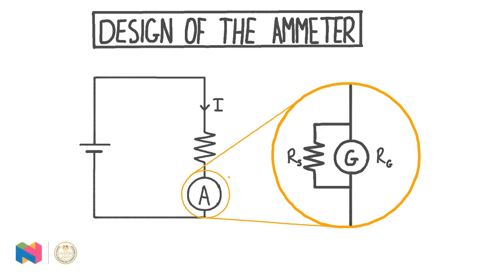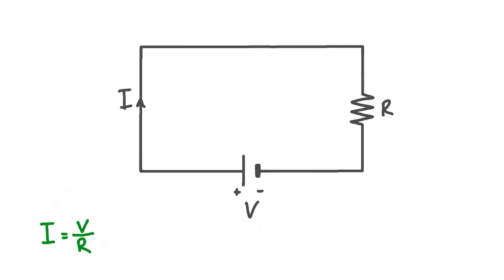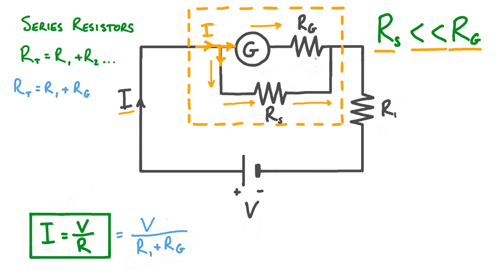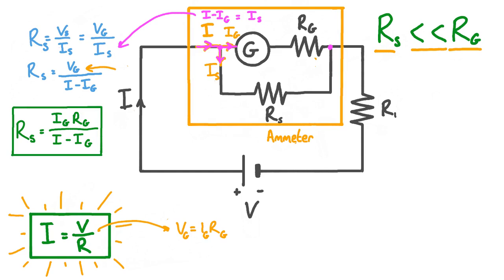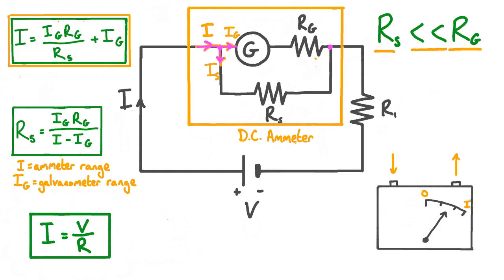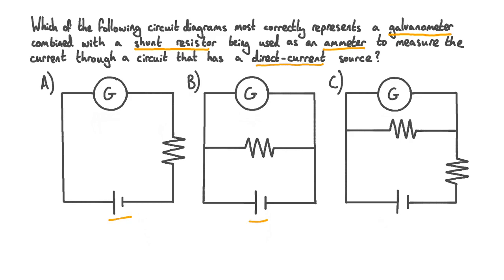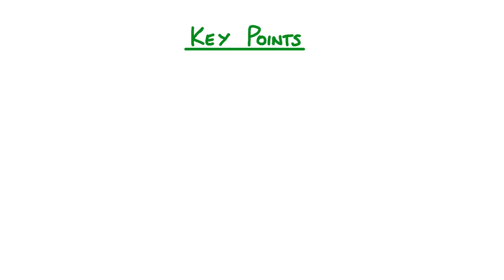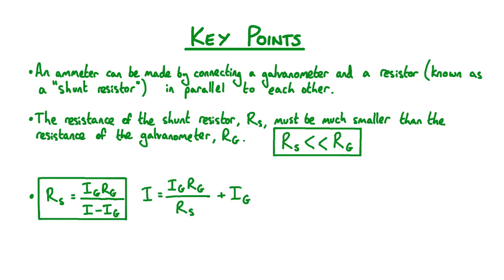18 Design of the Ammeter